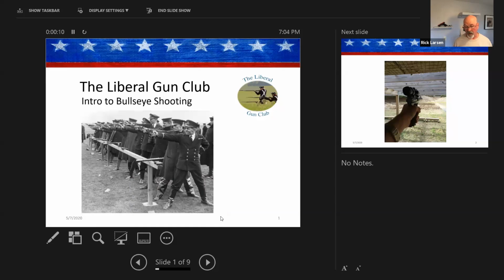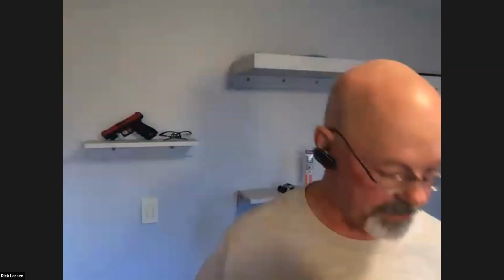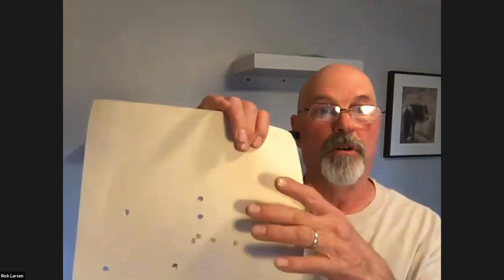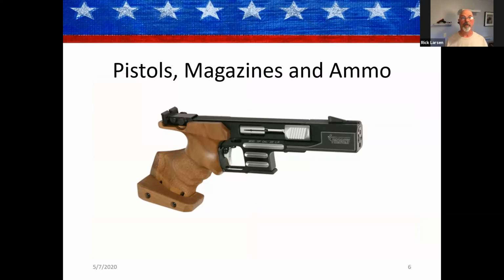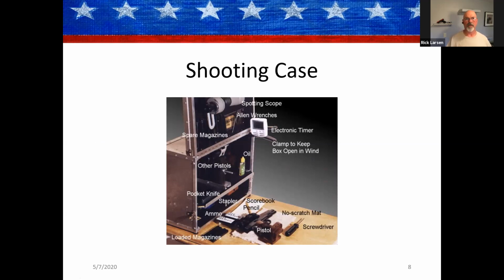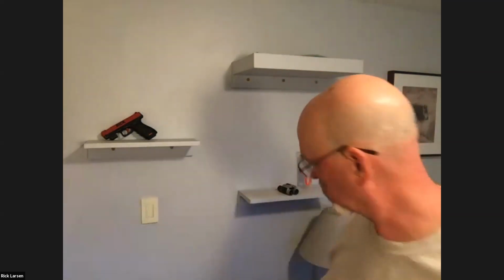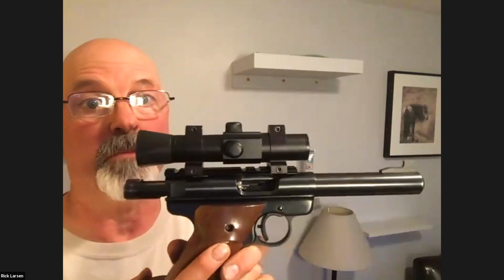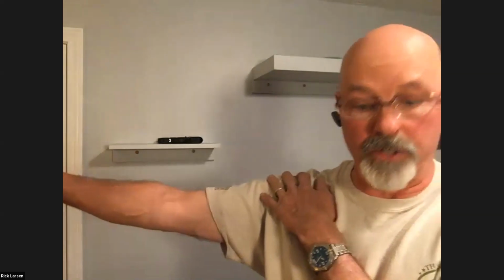Introduction to Bullseye Shooting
MA Instructor, Rick Larsen, taught us about Bullseye Shooting.

We all lift together.